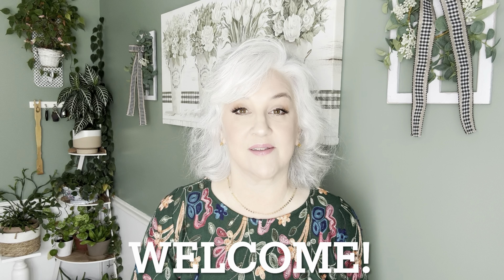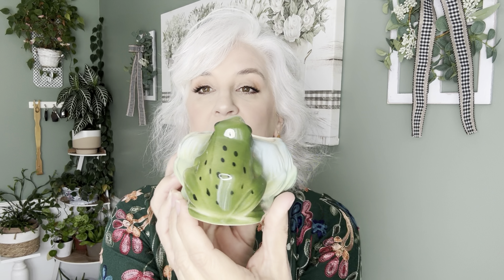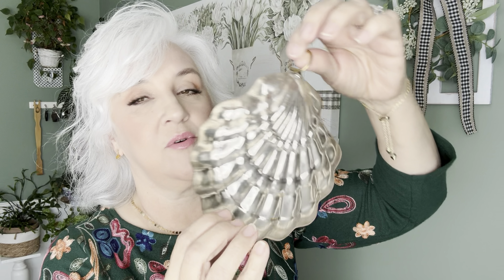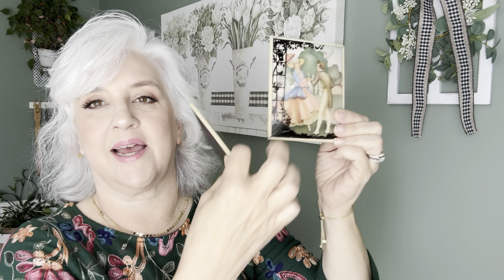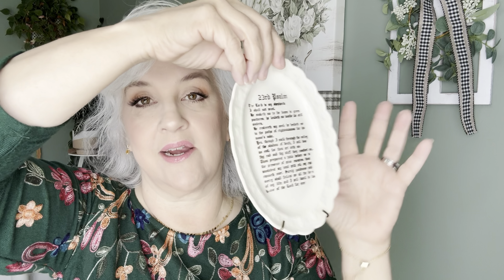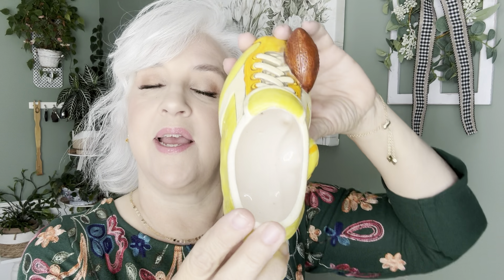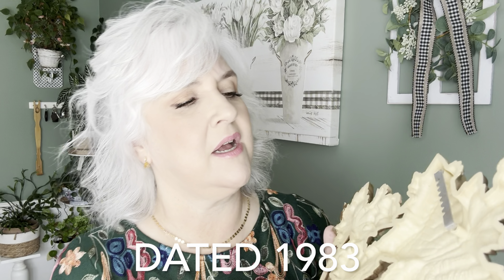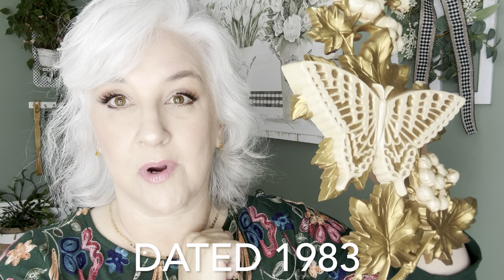Hard to Find Vintage Wall Decor From 1983! Mini Thrift Haul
Small thrift haul with some really cool items! One item I had not seen before so I was really excited to find them in good condition to resell! Anything in the video that is available in my Etsy store will be linked below as well as a link to the store.

Butterfly Wall Art Set Burwood Products 1983

McCoy Frog Planter